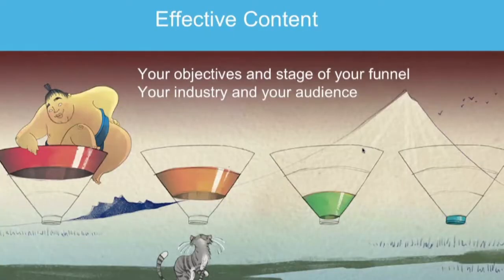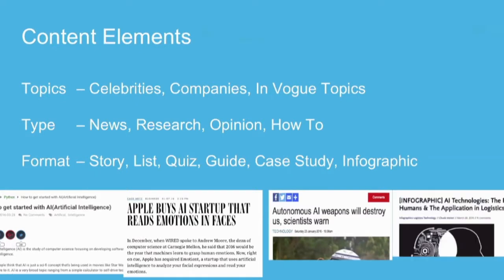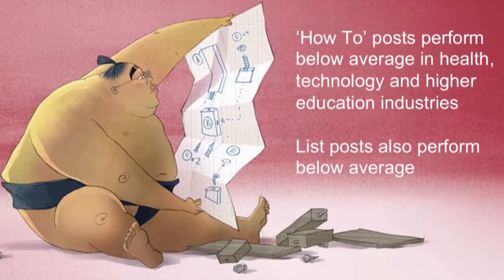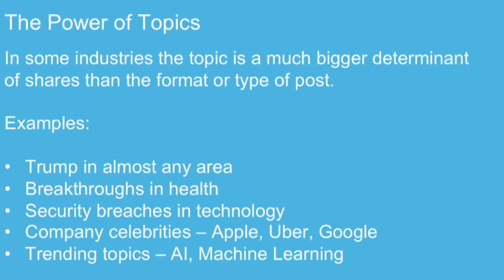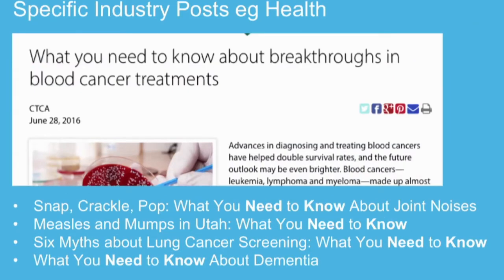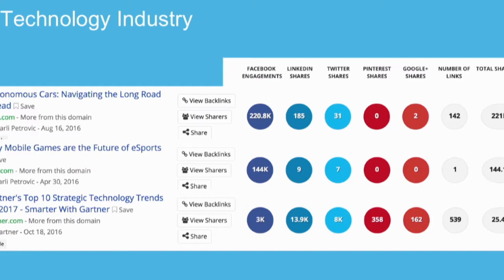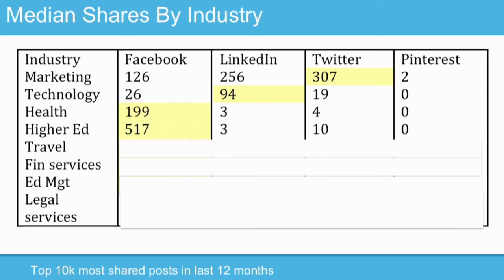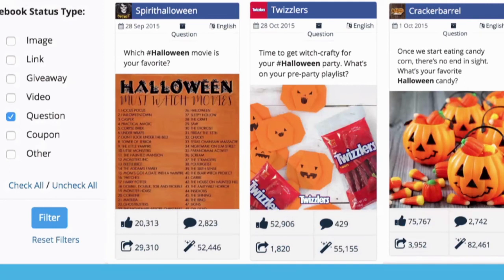Identifying The Best Content Formats For Your Industry by Steve Rayson